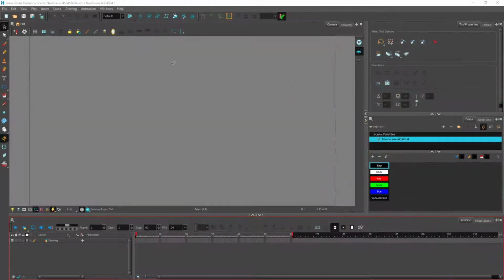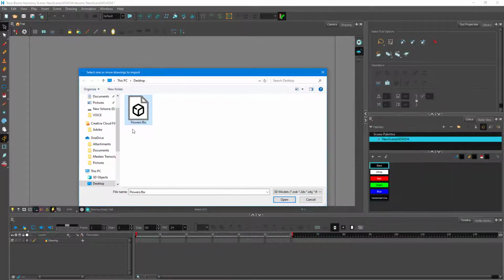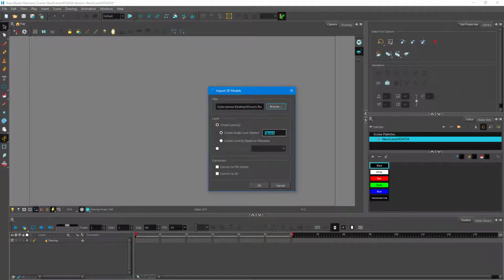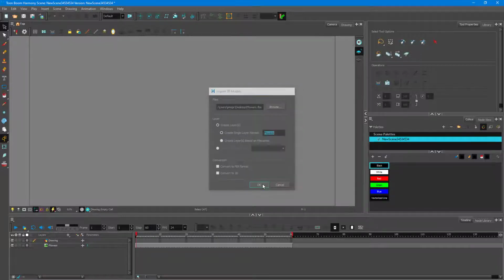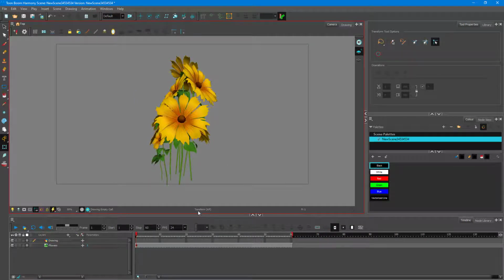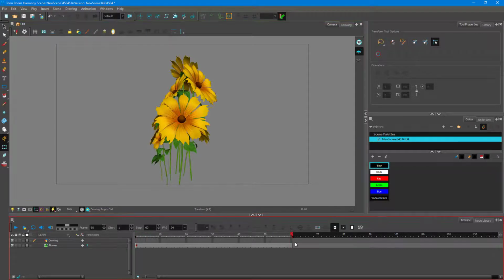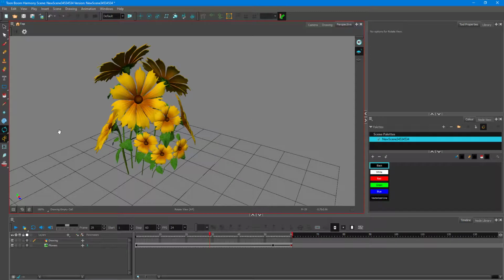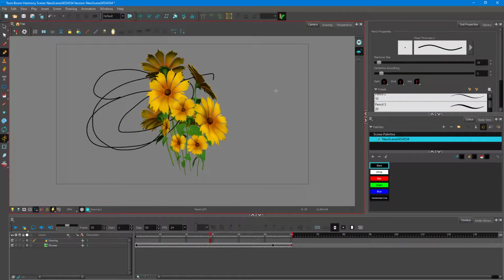Toon Boom Harmony Tutorial - Lesson 76 - Importing 3D Models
In this tutorial, we will be discussing about Importing 3D Models in Toon Boom Harmony.